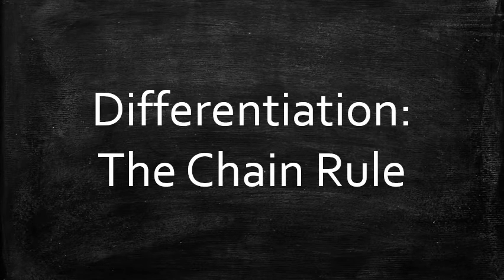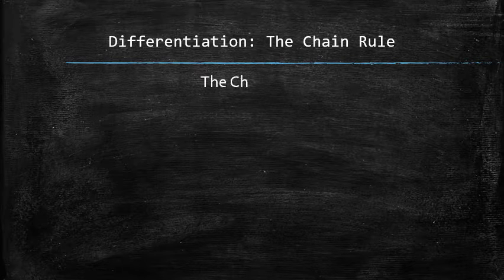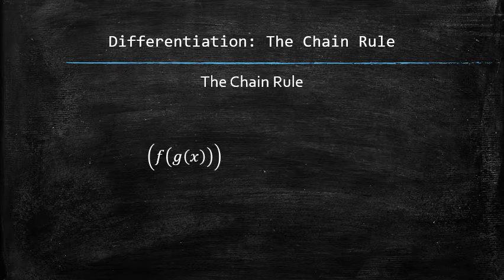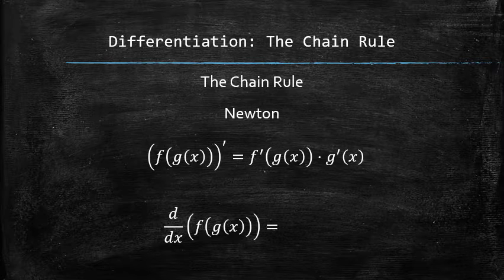Differentiation: The Chain Rule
In this video, I discuss the chain rule for differentiation and how it makes it possible to find the derivatives of compositions of functions. To navigate the lecture, you may use the following timecodes:
0:00 Intro
0:07 The chain rule for two functions
0:33 The chain rule for three and more functions
0:54 The chain rule - Example 1
1:22 The chain rule - Example 2
1:49 Outro